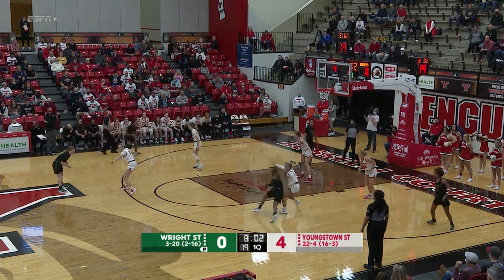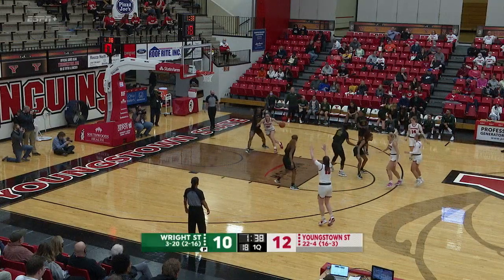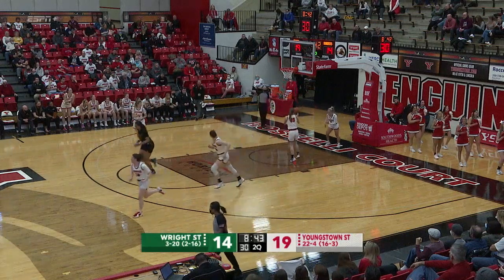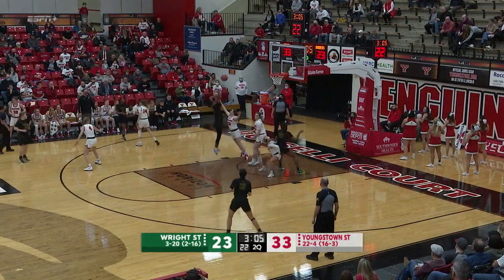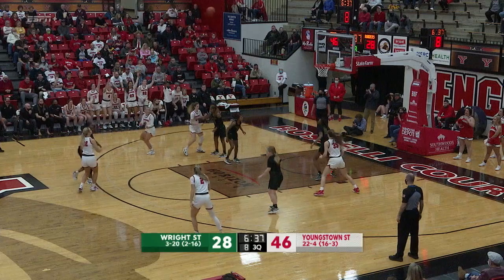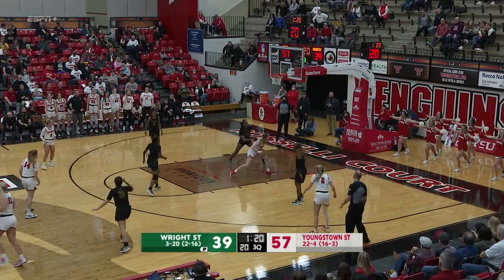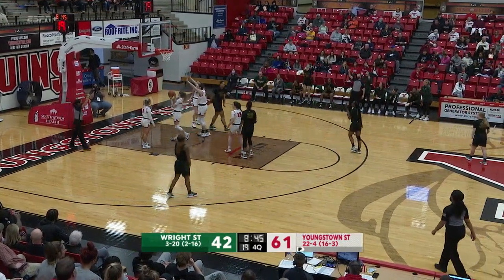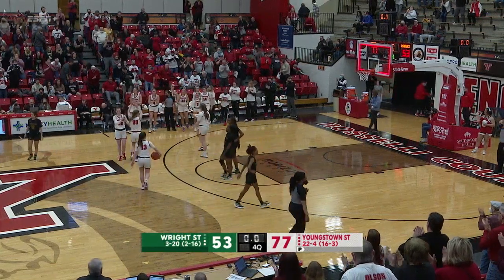Highlights from the YSU Women's basketball game vs Wright State | February 20, 2022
Highlights from the Penguins' Women's Basketball team 77-53 win over the Raiders' on February 20, 2022